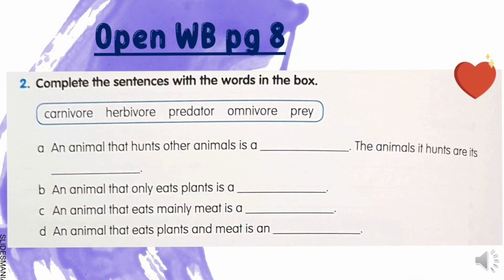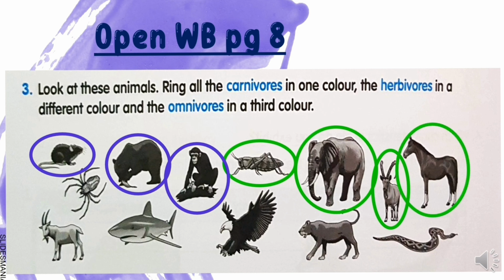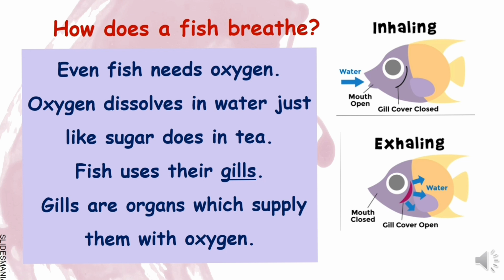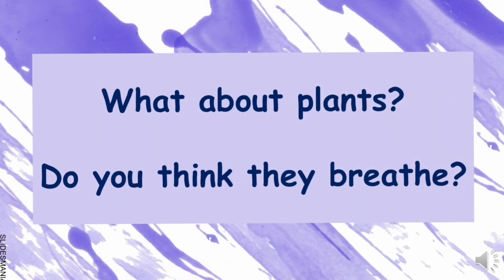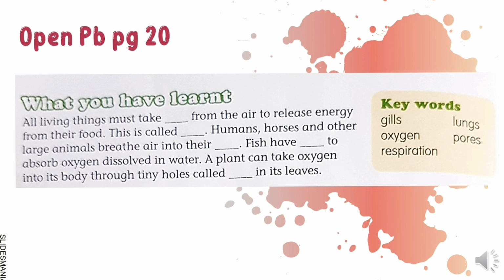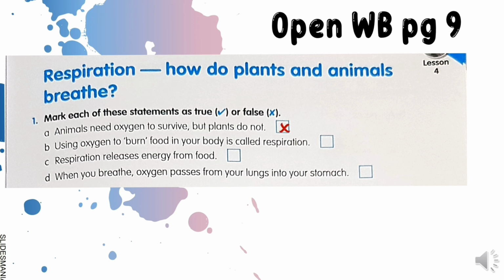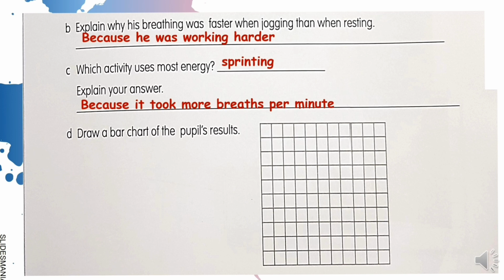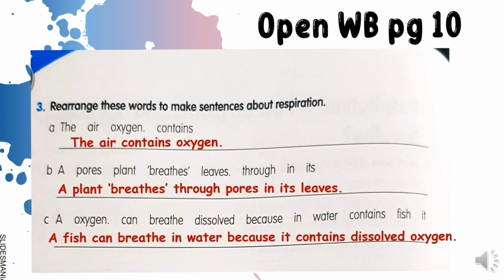Respiration |Grade 4